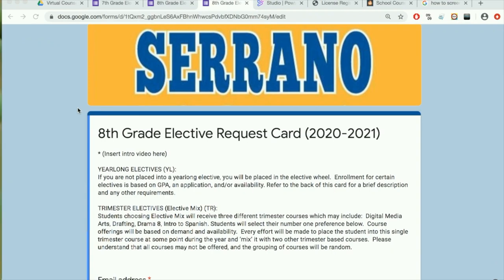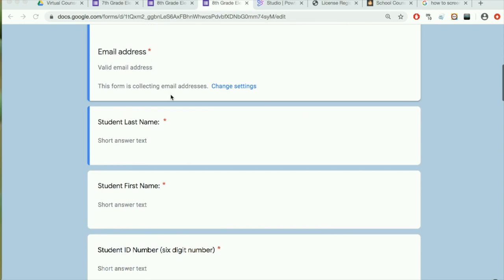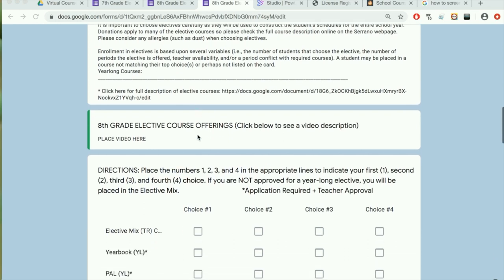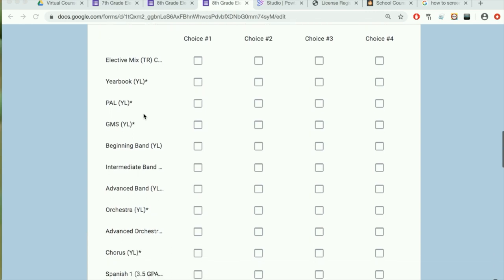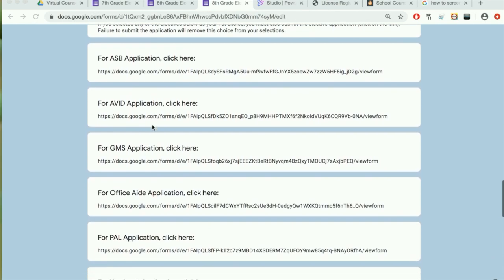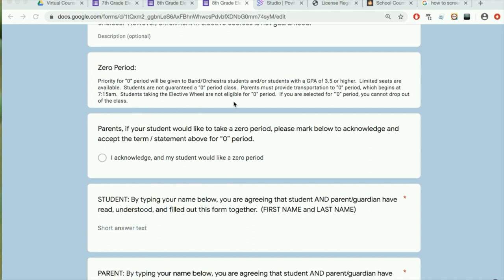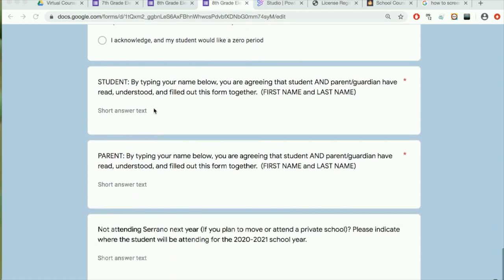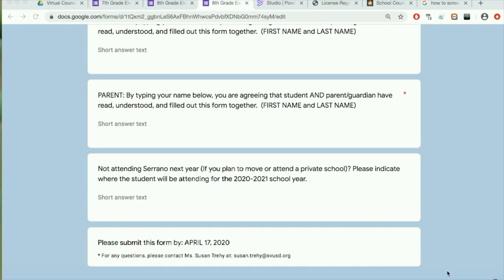8th Grade Electives Introduction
This is an introduction tot he Google Form that all 8th grade students in the 2020-21 school year will be using.